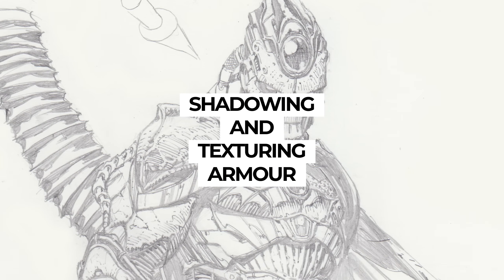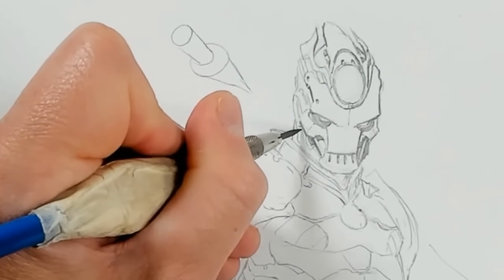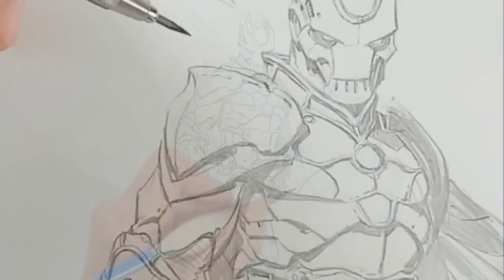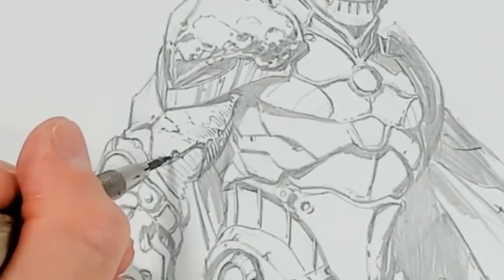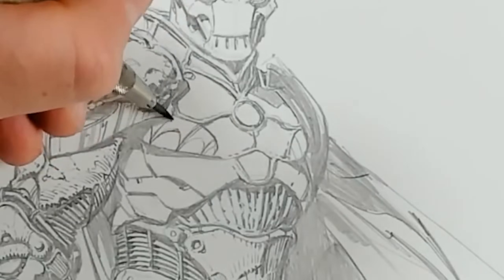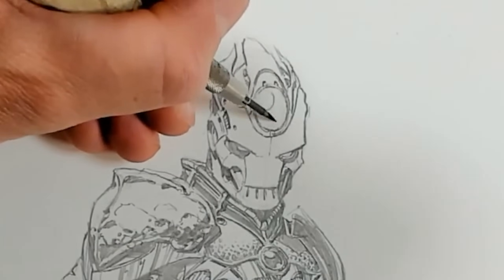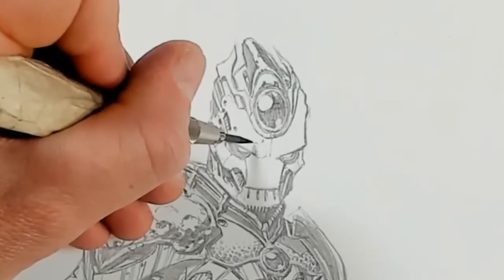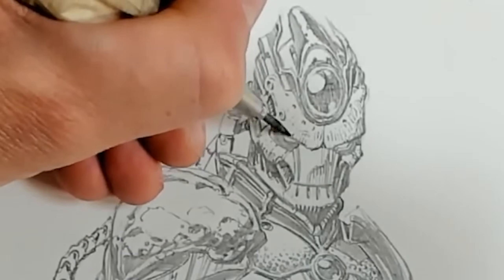Shadowing and Texturing Armour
This video is all about shadowing and texturing armour.  Whether you're drawing a classic knight, or a high tech villian, I break down my process for shadowing, and adding a wide variety of textures to bring your character to life.

My Current List of Tools

tombow fudenosuke brush pen hard
staedler lead holder
pentel arts brush
sakura pigma micron 01
faber castell kneaded eraser
2h lead
strathmore 200 series bristol paper
lead pointer
uni posca white pens